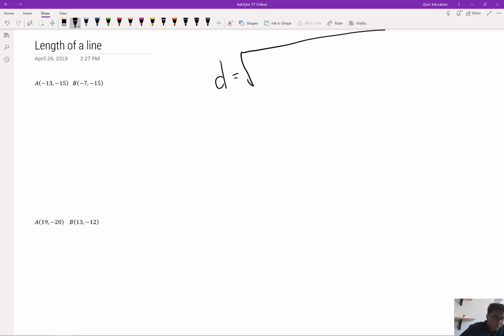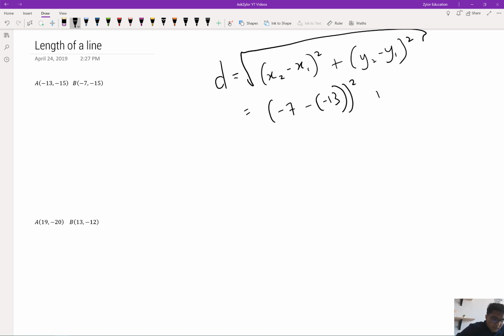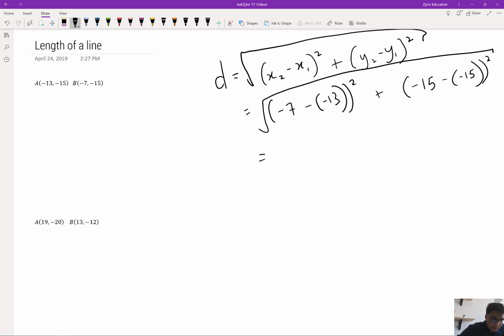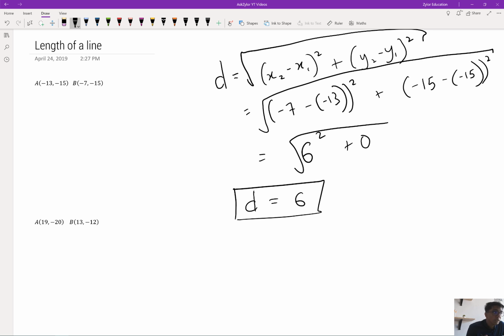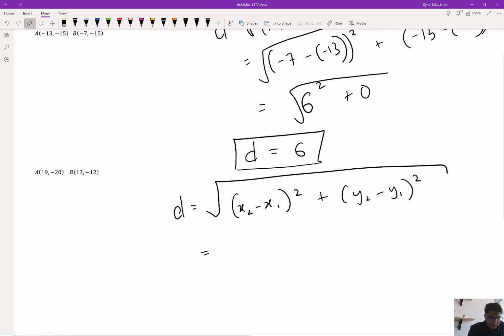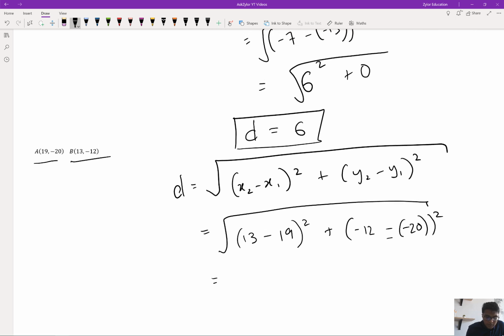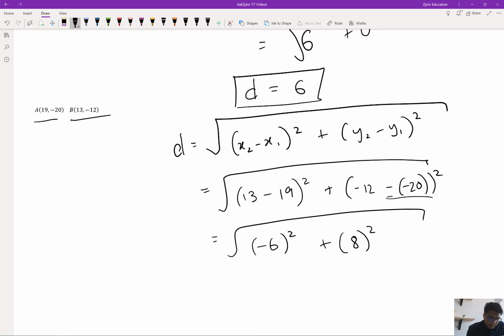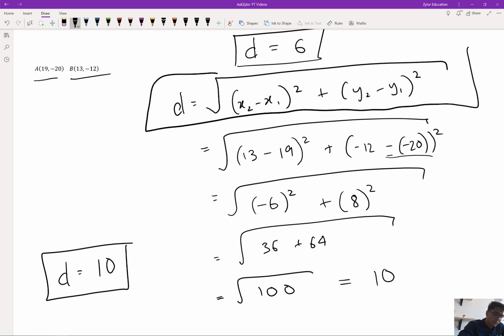Distance between points